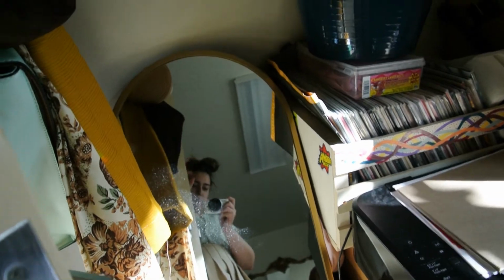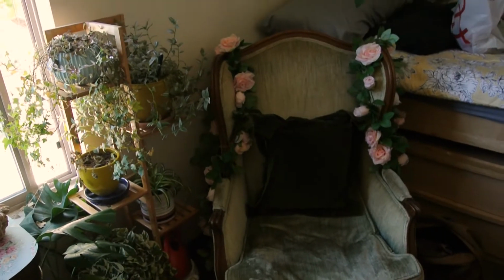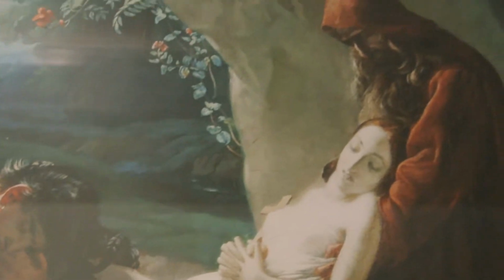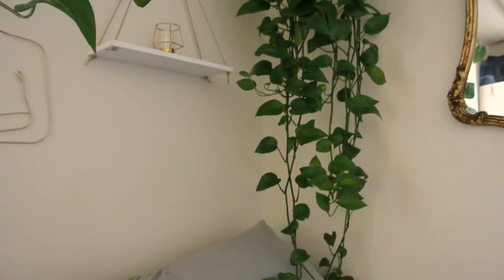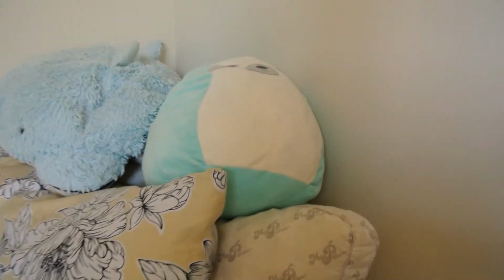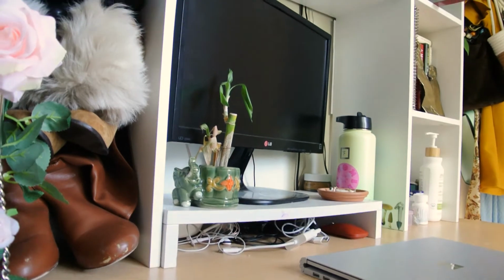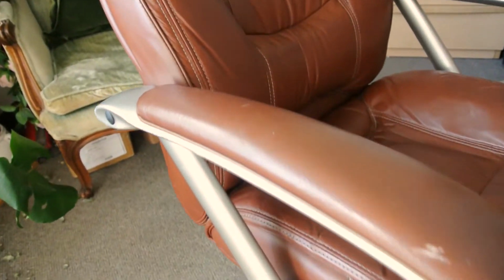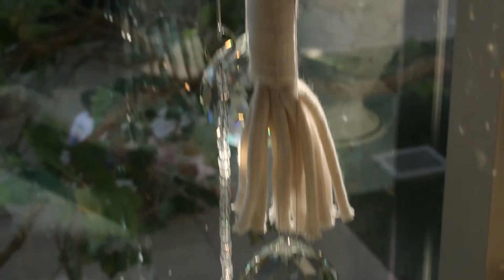Room tour ~ vintage aesthetic, crazy plant lady edition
Don't tell me---I already know I have too many plants and dead people furniture...

Music (in order):
Barbeque Music ~ Engelwood & Jeff Kaale
Midwest Diner ~ Frook
One on One (my favorite) ~ Wildson ft. Astyn Turr